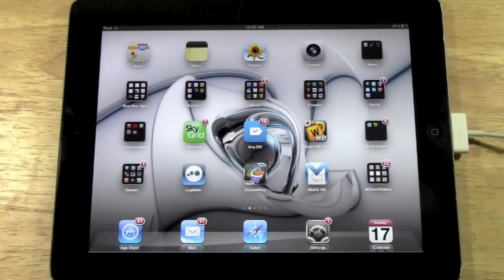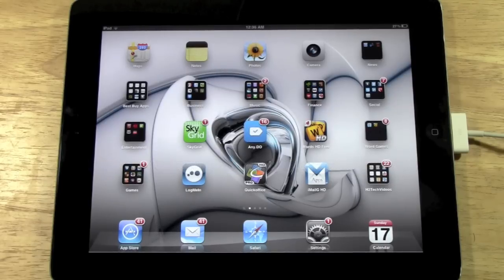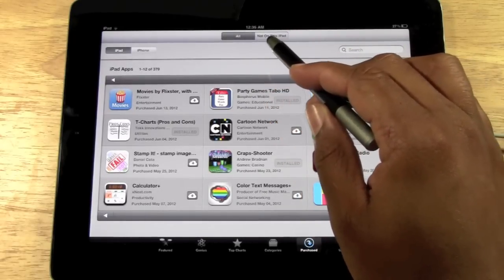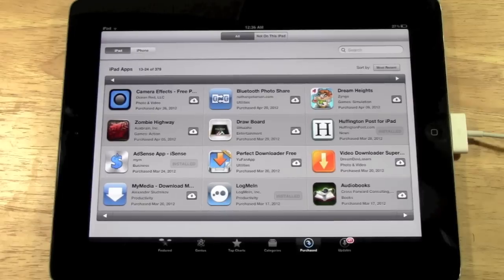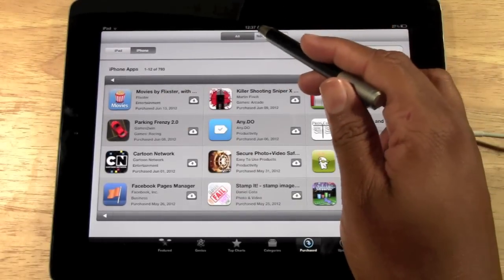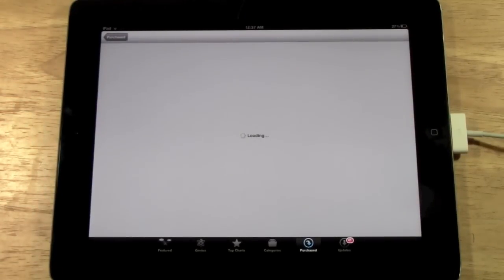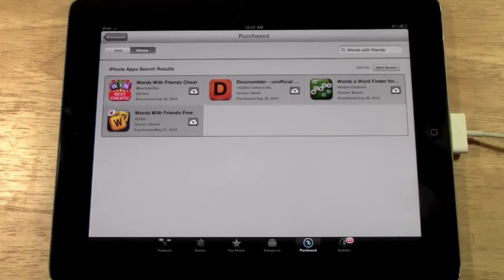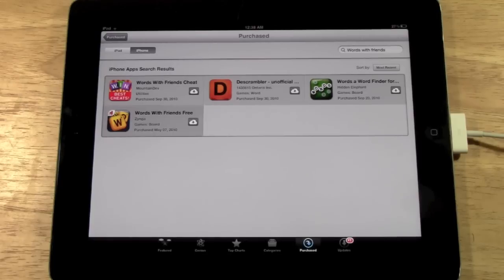iPad: App Purchase History​​​ | H2TechVideos​​​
This is a video tutorial on how to pull up your purchased apps on the iPad. Any app you have ever purchases (free + paid apps) will appear on the list. Once you pull up the list I show you how you can re-download those apps too if you choose. I believe this feature is only available in iOS 5 or higher so if you are running iOS 4 or lower then you will not able to pull this up on the iPad.​​​